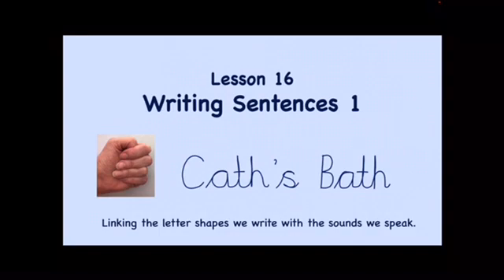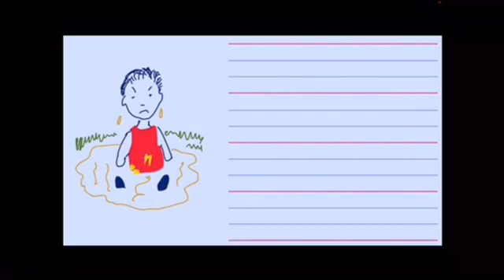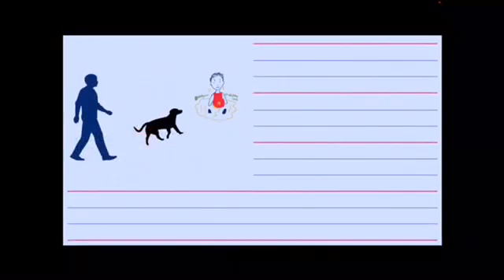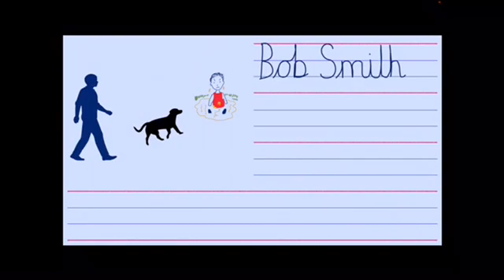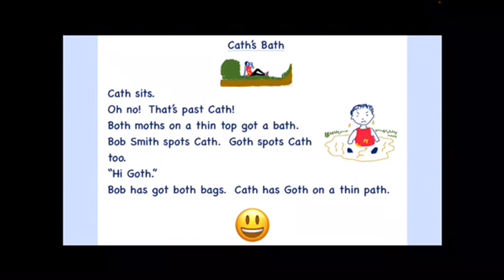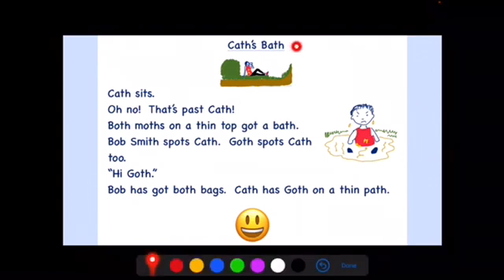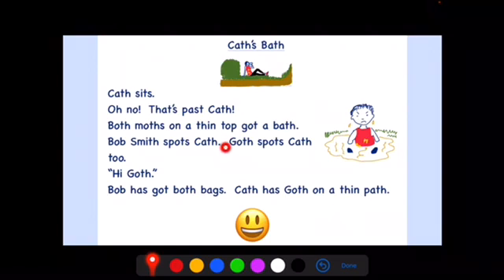L16 Writing Sentences 1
Listen to spoken sentences and write them.